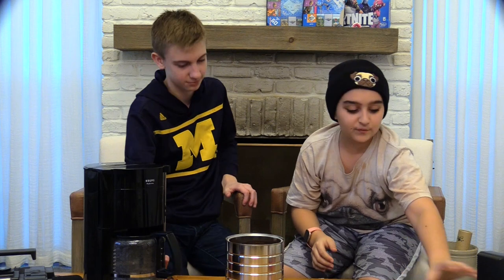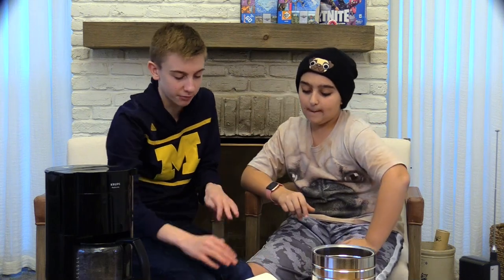USING COKE TO MAKE COFFE?!? | GTV Studios | Season 1 E. 4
This episode Will and Gio will try to see if they can make coffee using coke, orange soda, and more coffee instead of water. Enjoy!

Filmed at:

GTV Studios

Soul Bossa Nova
©A & R Studios

Gio as: Himself
Will as: Himself
Cameras and Director: Ben
Grip and Camera Assistant: Alexa